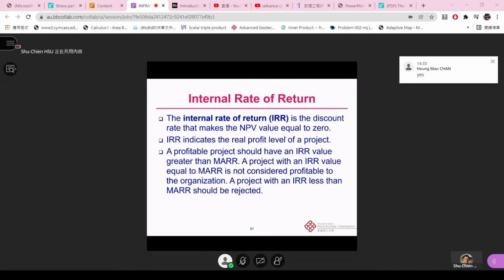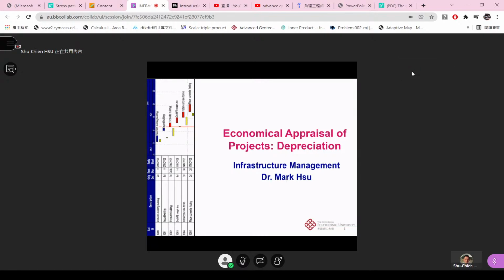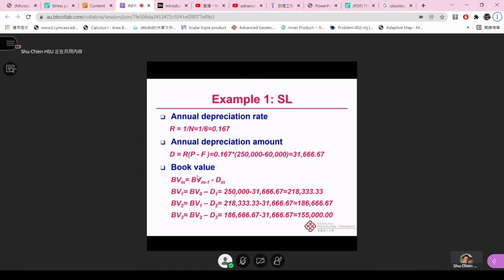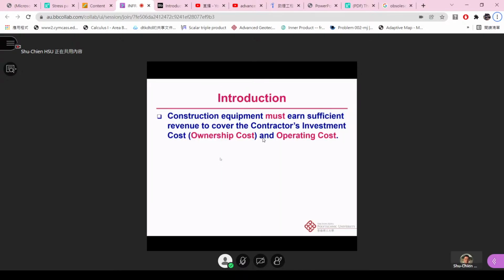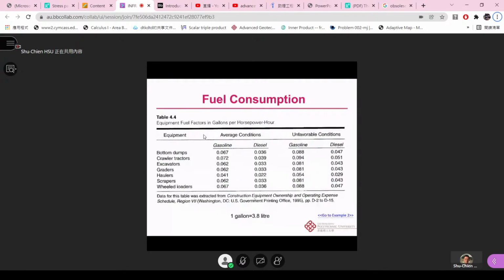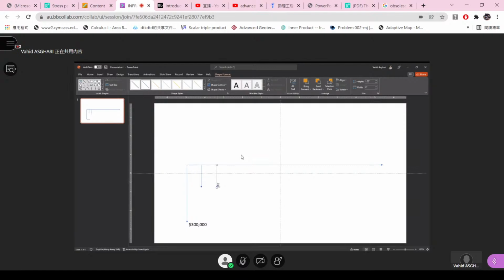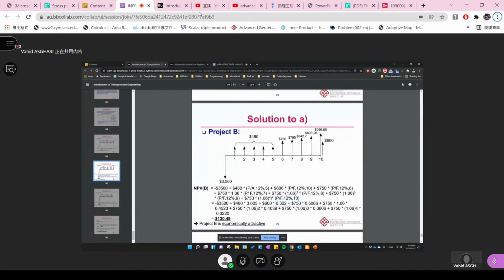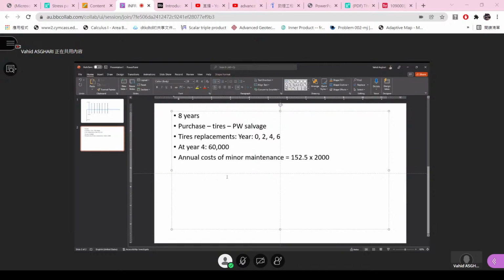INFRASTRUCTURE MANAGEMENT (lecter +tut 3)